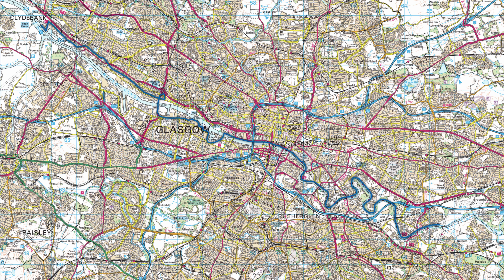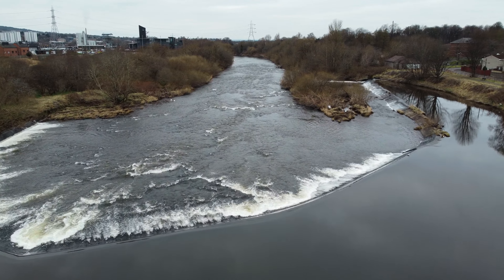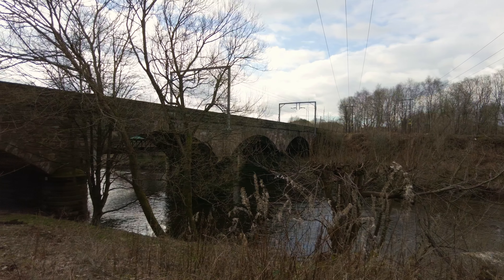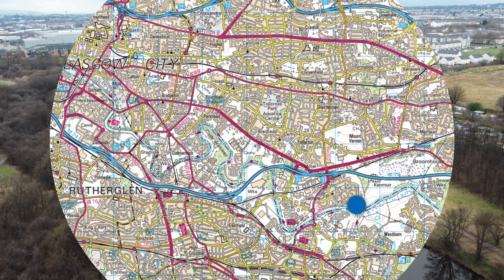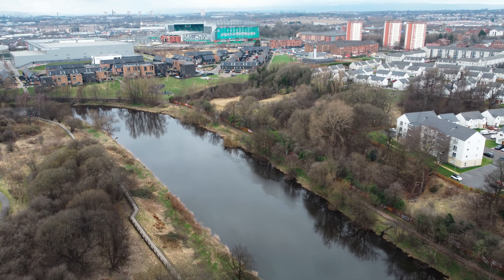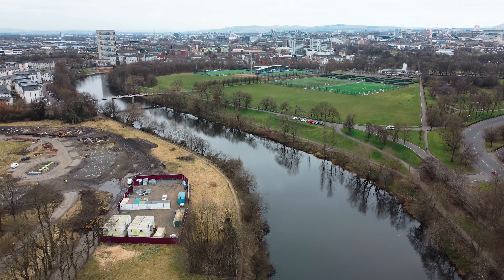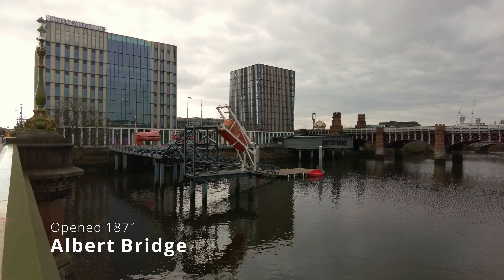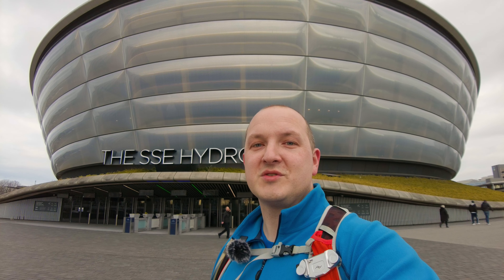River Clyde Walkway | Part 1 | Cunningar Loop, Glasgow Bridges, SSE Hydro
Join Alistair for a wander along the River Clyde Walkway from the most easternly point to the most westernly point in Glasgow City. Part 1 starts near Carmyle before snaking its way through the east end of Glasgow passing such places as the Cunningar Loop and Glasgow Green, before taking in a few of the bridges that span the River Clyde in Glasgow City Centre, then ending at the SSE Hydro.

Video Equipment:

DJI Mini 2
DJI Pocket 2
GoPro Hero 9
Fujifilm X-T200 Mirrorless Camera
Rode Wireless Go
Rode VideoMicro Compact On Camera Microphone

Hiking Equipment:

Osprey Talon 18
Osprey Stratos 26